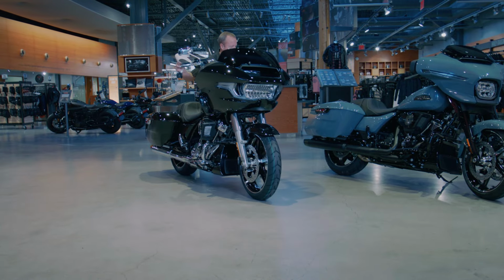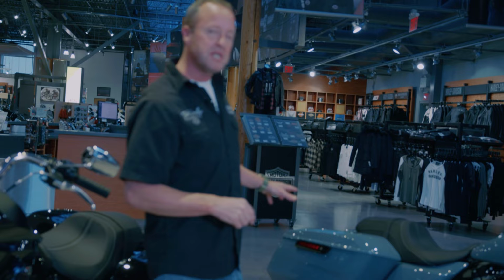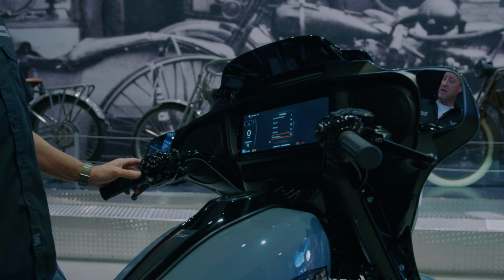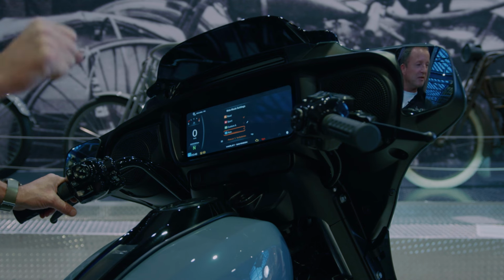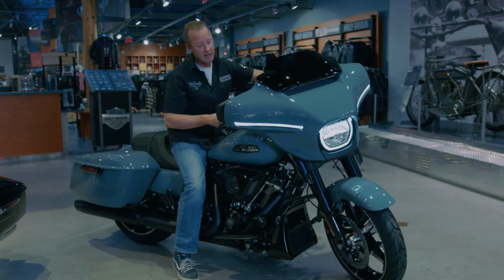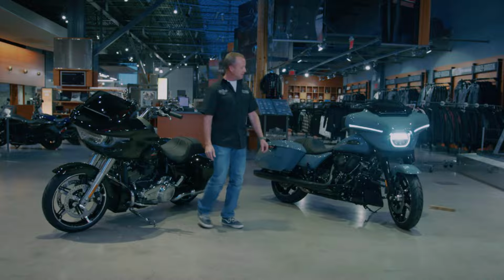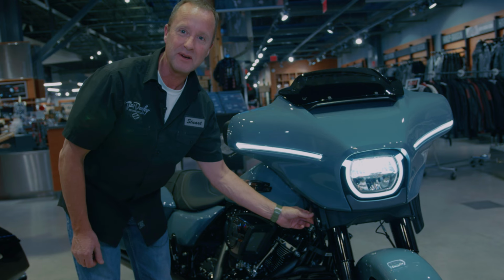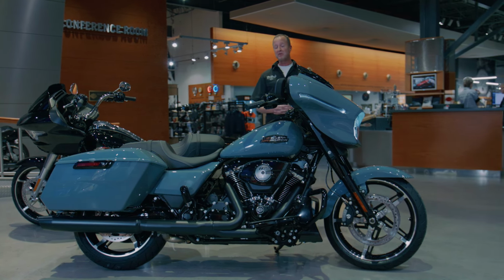Redesigned for 2024 is the Harley-Davidson Street Glide and Road Glide!